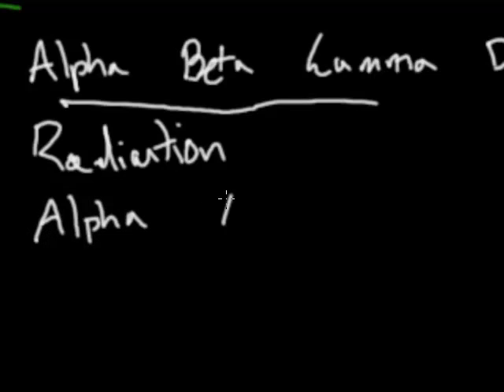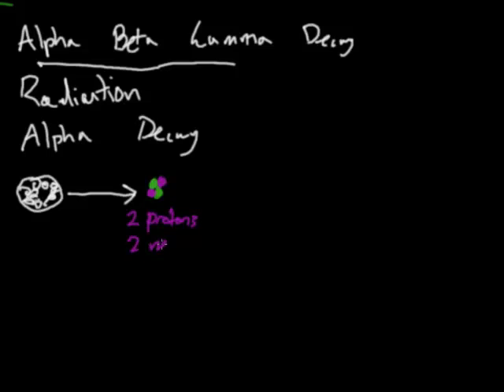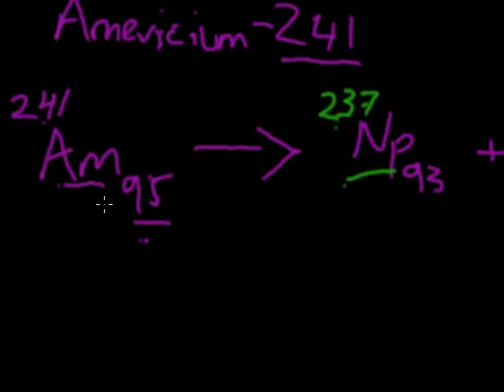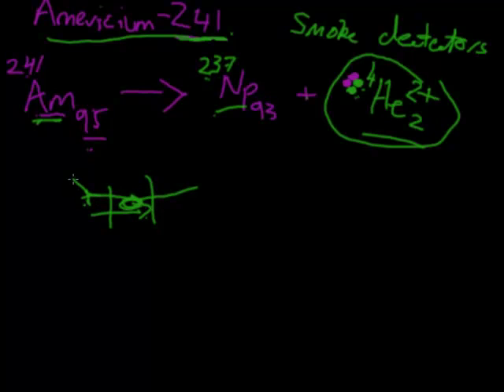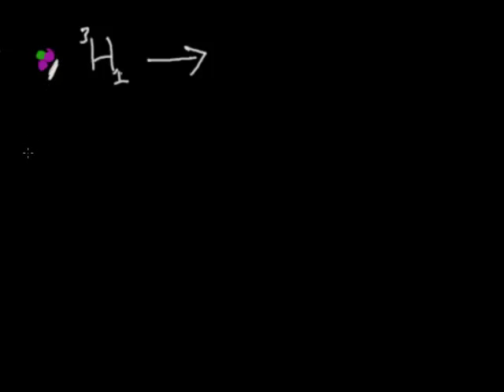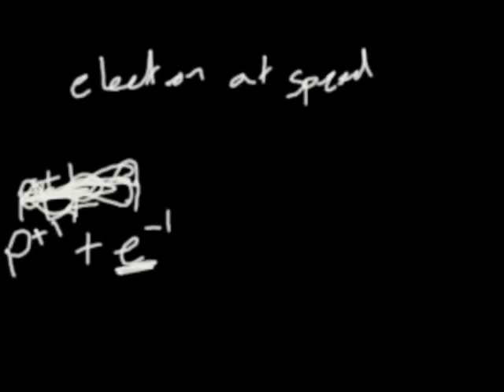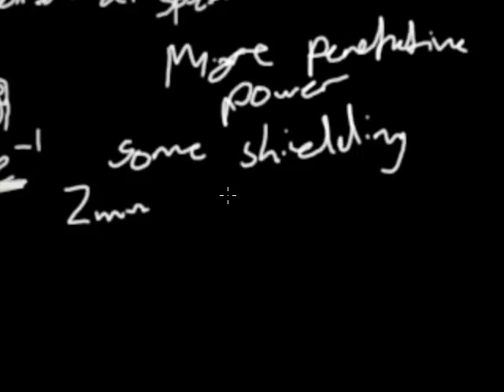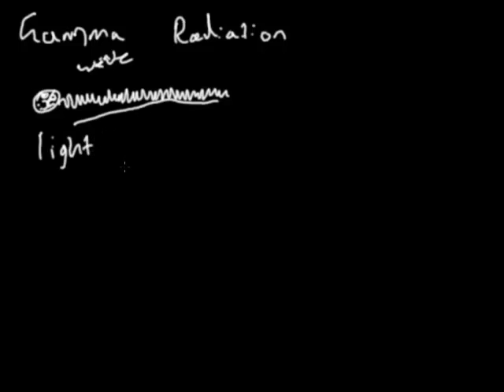Nuclear Chemistry part 2/4 Alpha Beta Gamma Radiation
HSC Chemistry - Production of Materials part 5 - Nuclear Chemistry
Alpha Beta and Gamma Radiation